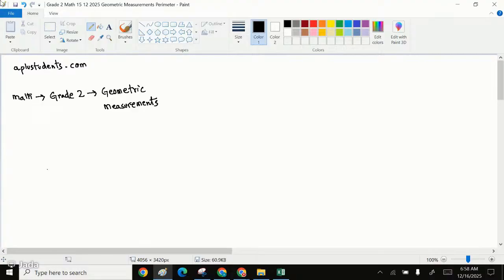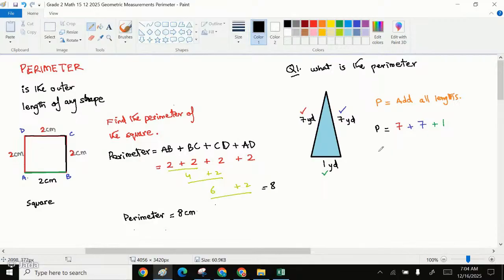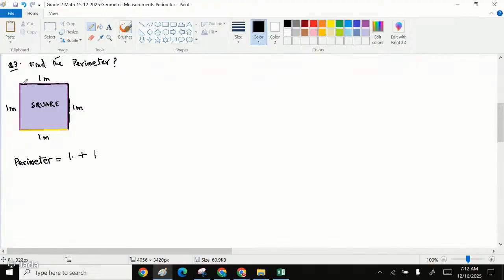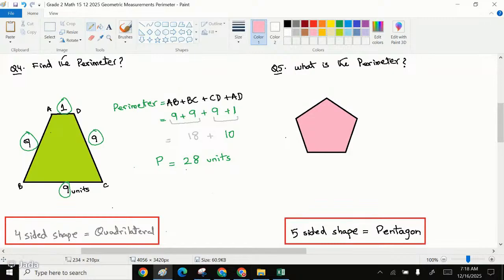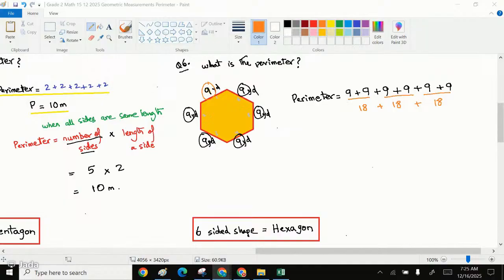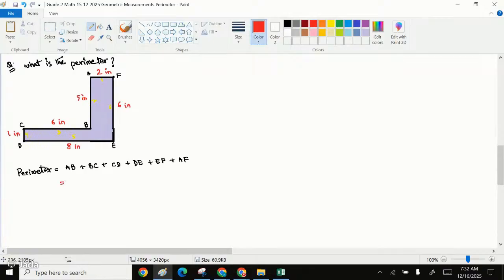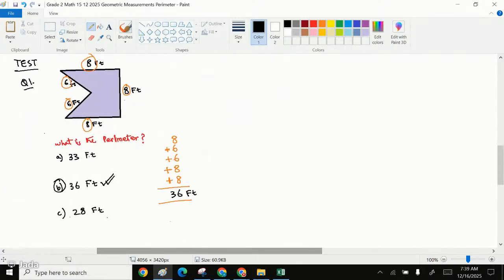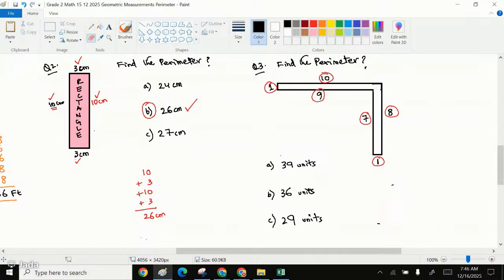Grade 2, Math, Geometric Measurements December 16